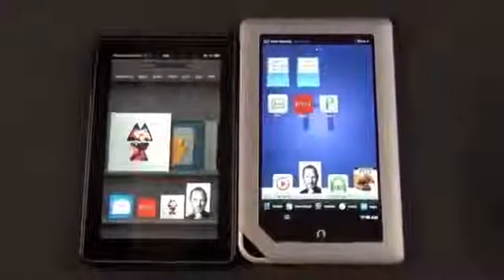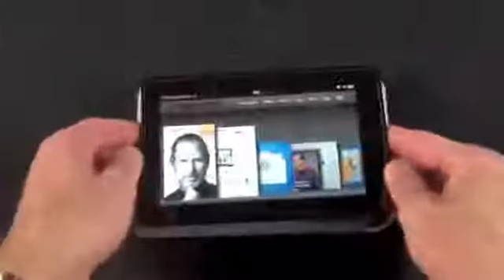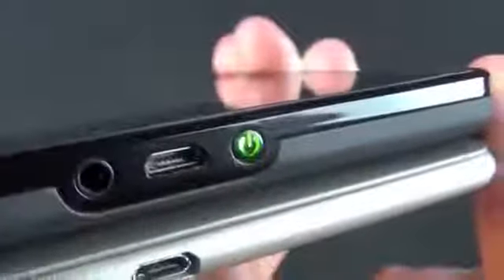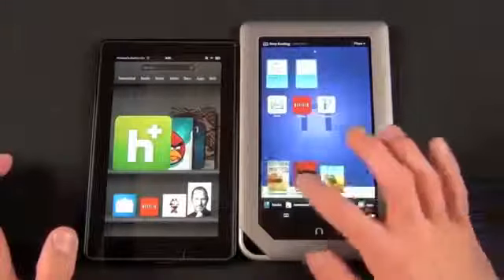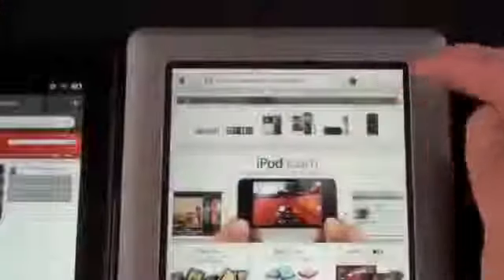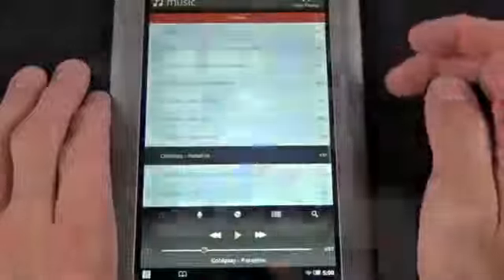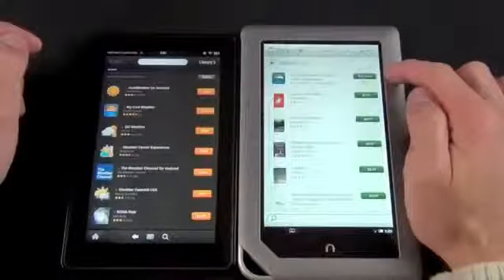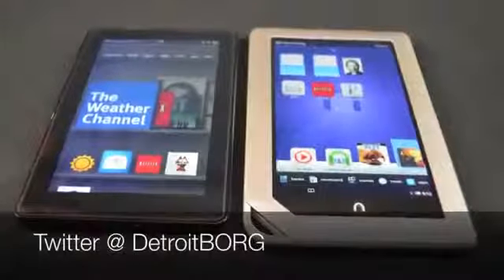Kindle Fire vs Nook Tablet Comparison